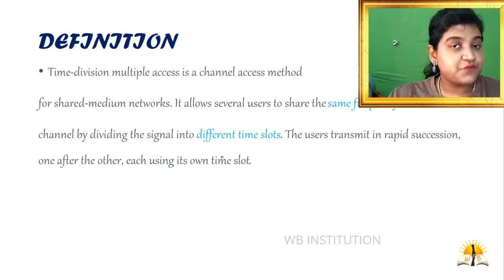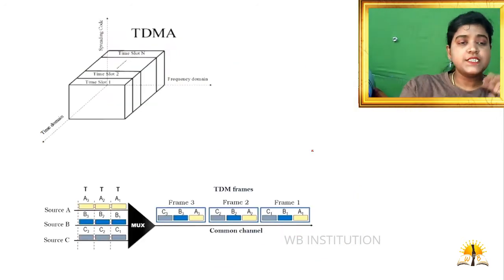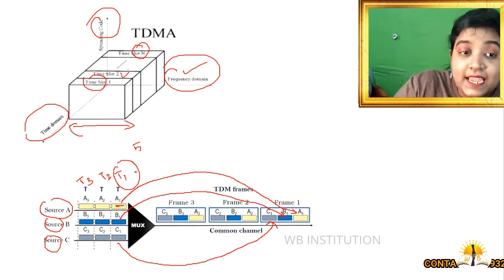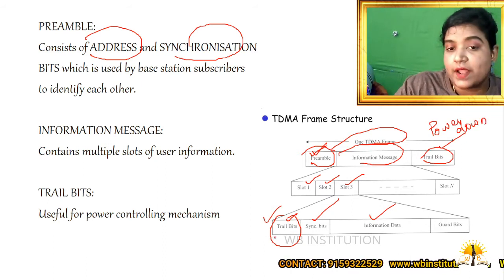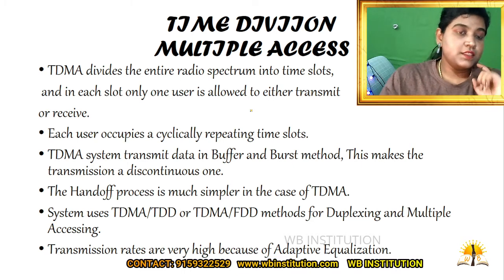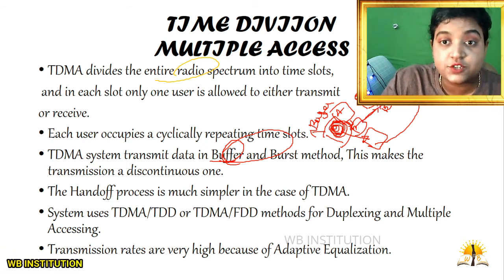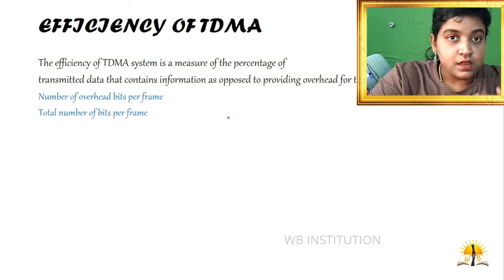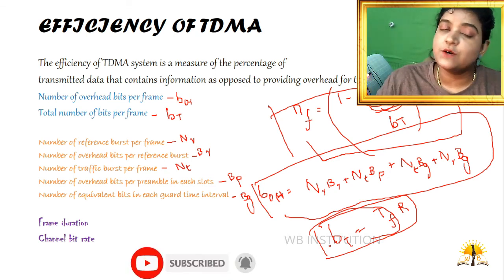Time Division Multiple Access